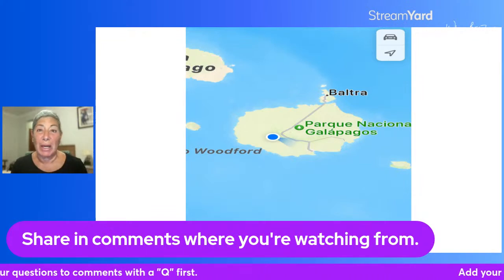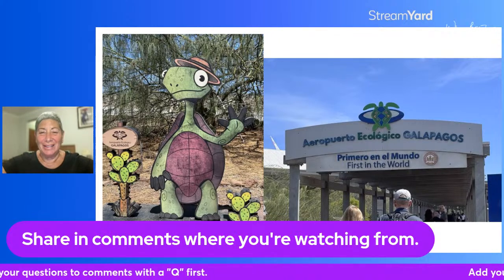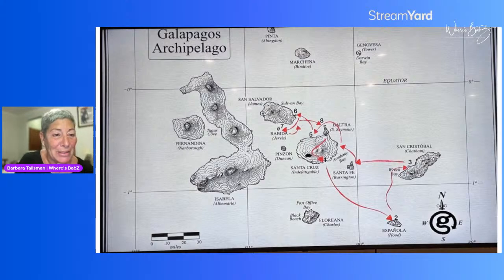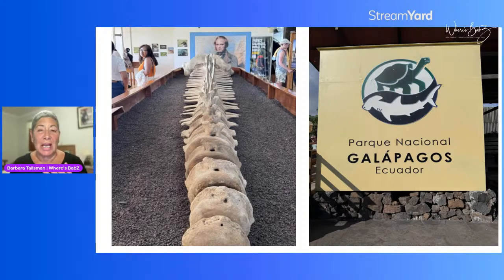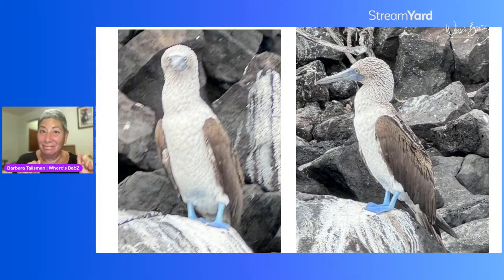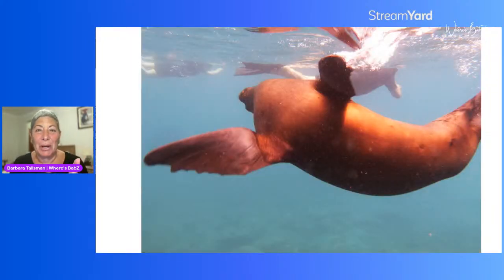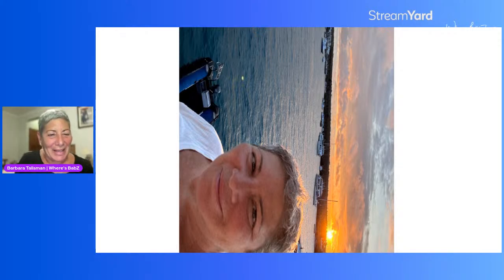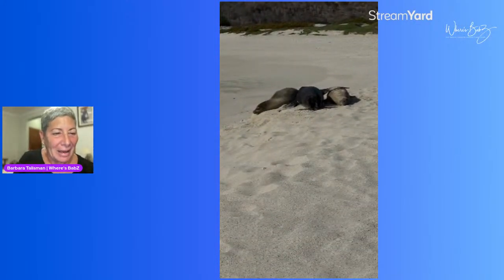Galápagos Live! Let's talk about the islands and how to travel there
Join me, as I share the wonders of the Galapagos Islands! 🌴🐢
You'll see photos and have information about the unique wildlife and breathtaking landscapes.  And I'll answer your questions about getting there on any budget.  You can read my blog post about the Galápagos Islands anytime

As a solo nomad, I'll share my firsthand experience, tips, and tricks on exploring the Galápagos Islands on any budget.

Whether you're dreaming of retirement adventures or seeking inspiration for your next travel destination, this live stream about the Galápagos Islands will provide you with information you need to plan your visit.

Don't miss out on the chance to be part of a movement that encourages 60+ solo travelers, like myself, to embrace travel while living life to the fullest. Adventure awaits, and the Galapagos Islands are calling – are you ready to answer? 🌍✨